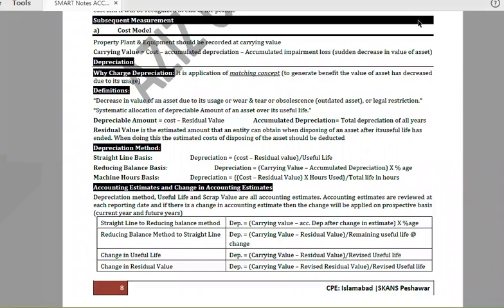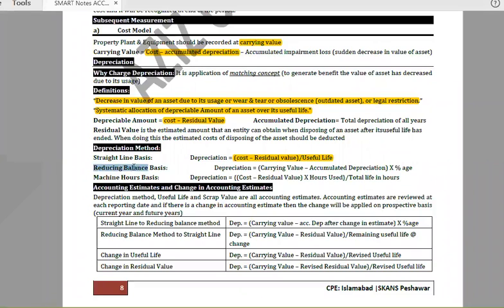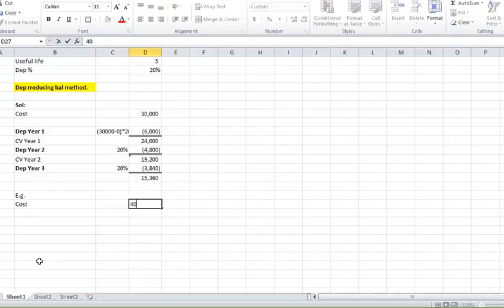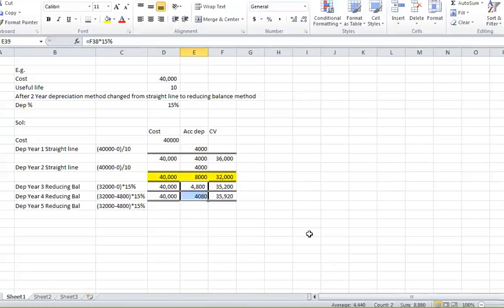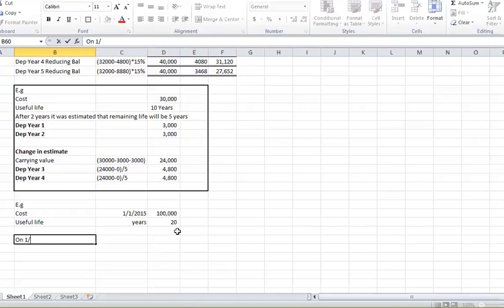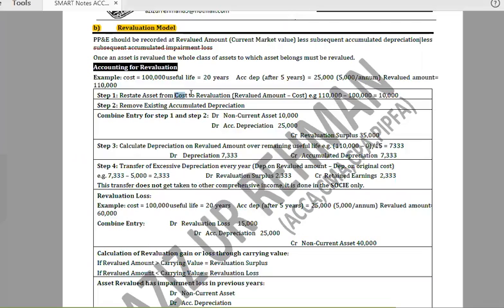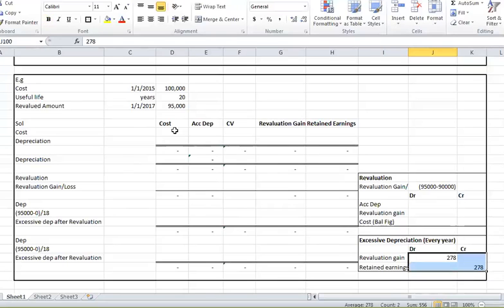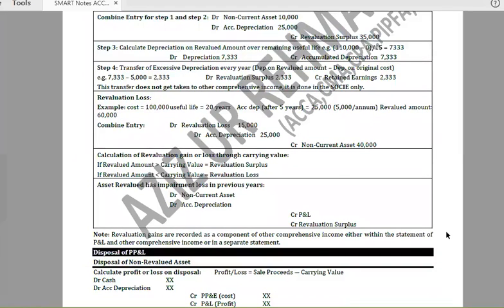F7-Lec -2- IAS 16 Part 2